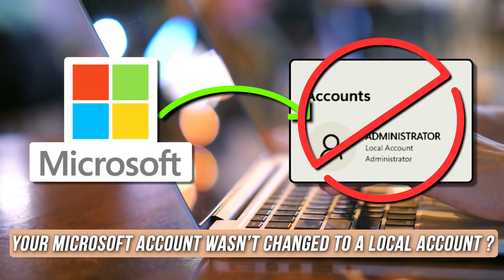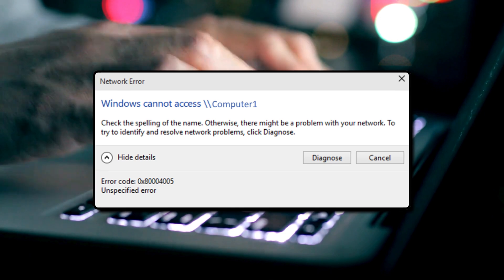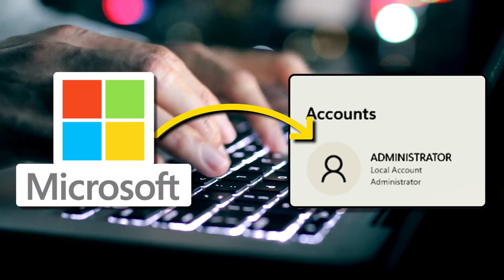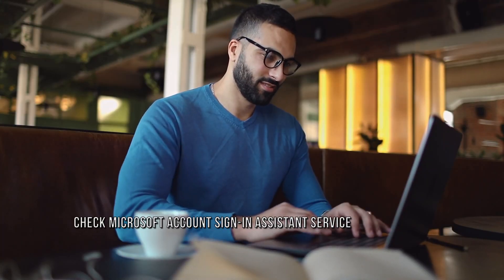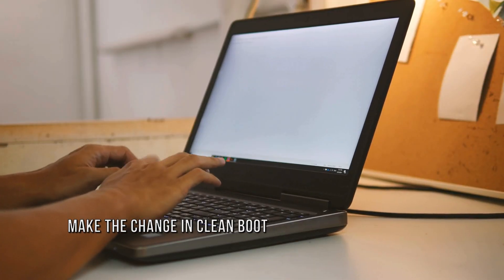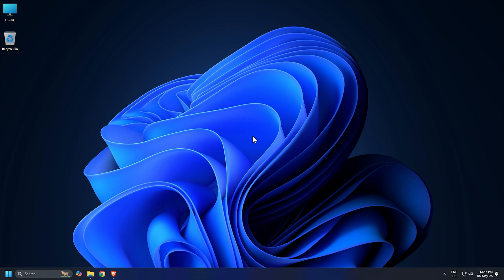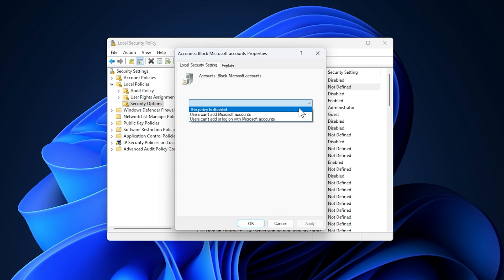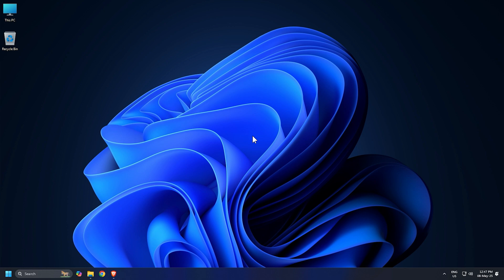Your Microsoft Account wasn’t changed to a Local Account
You may receive an error message: We’re sorry, but something went wrong, Your Microsoft account wasn’t changed to a local account with the accompanying error code 0x80004005, 0x80070002, 0x80070057 or 0x80070003 in Windows 11/10. If you face this error, do the following:

Check Microsoft Account Sign-in Assistant Service
Run Microsoft Accounts Troubleshooter
Make the change in Clean Boot
Check your Group Policy setting.

Time Stamp:

00:00 Intro
01:11 Check Microsoft Account Sign-in Assistant Service
01:30 Run Microsoft Accounts Troubleshooter
01:43 Make the change in Clean Boot
01:55 Check your Group Policy Setting